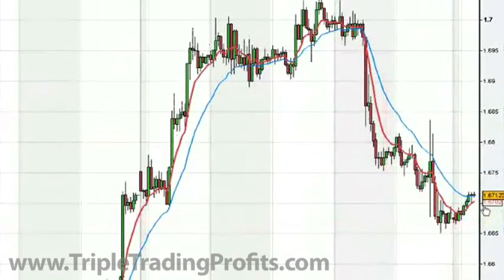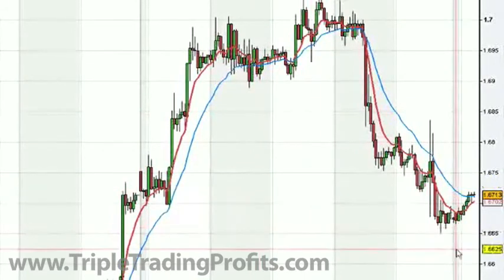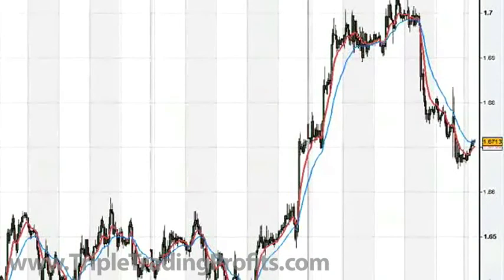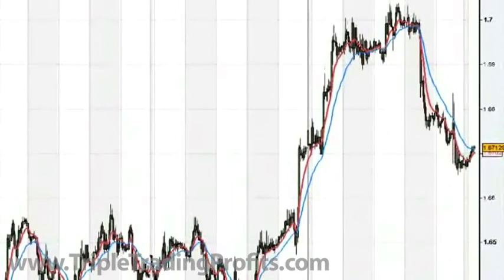Forex Trading Strategies Setup: GBP/USD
Stuart McPhee walks you through a Forex Trade Setup: GBP/USD. Gain a fantastic insight into how this market wizard views trading opportunities. With these insights, you too can master the stock trade market.